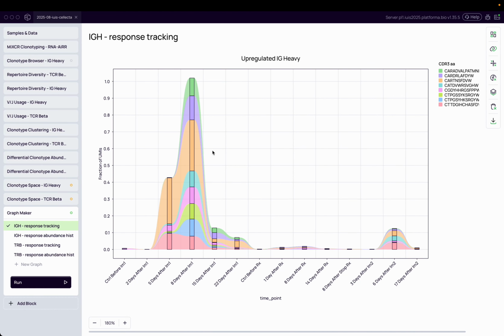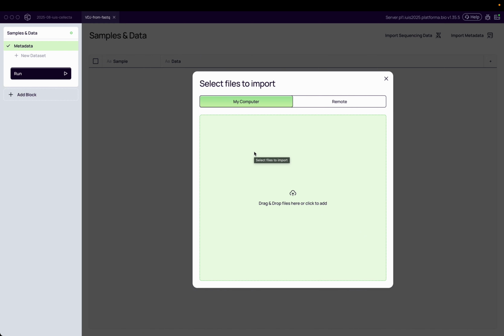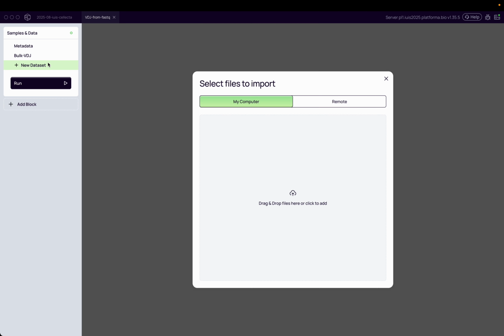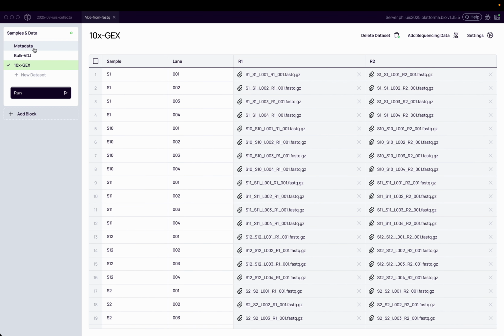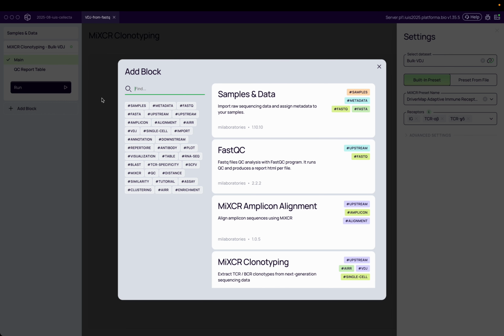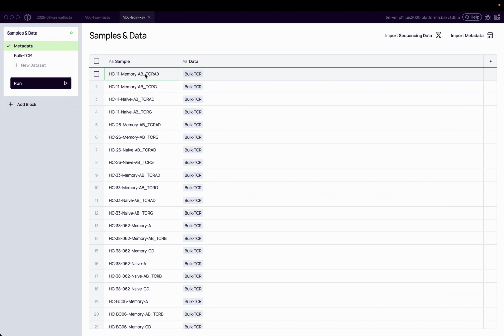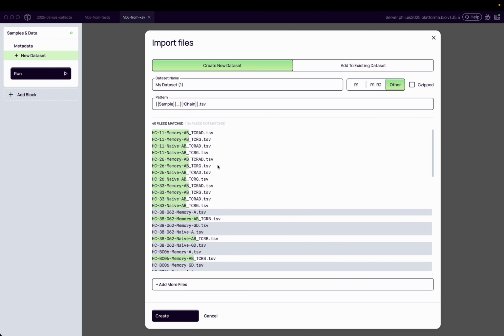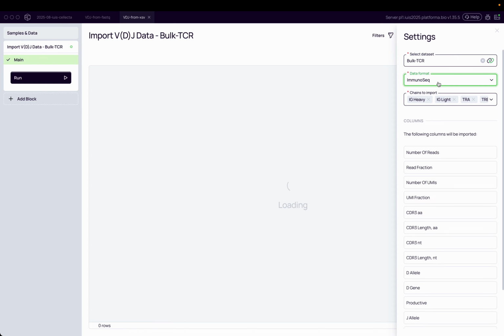Repertoire Analysis: importing Sequencing Data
This guide covers the first step of any VDJ project: importing your data. We walk you through the process, from creating a project to handling various data formats.

In this video, you will learn how to:
- Import raw, paired-end FASTQ files from a local PC or remote server
- Import multi-lane sequencing data.
- Import and link experimental metadata to your samples
- Import pre-processed TSV/CSV clonotype tables and parse complex information, like receptor chains, directly from filenames
- Understand which downstream analysis block to use for raw vs. pre-processed data (MiXCR Clonotyping, Cell Ranger, or Import V(D)J Data).

This no-code, end-to-end platform is designed to empower biologists and immunologists to get from raw data to publication-ready discoveries without bioinformatics support.